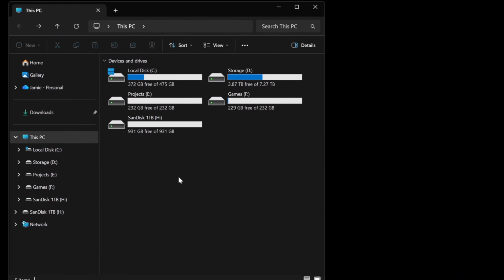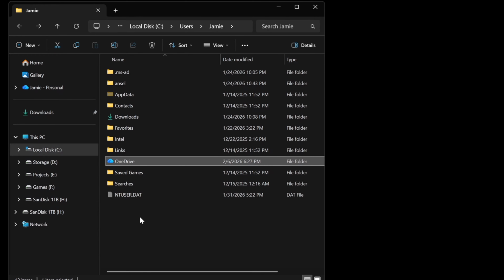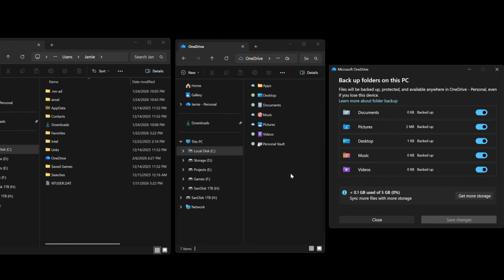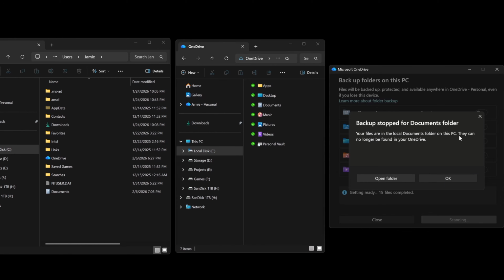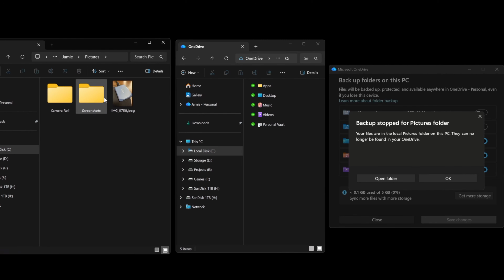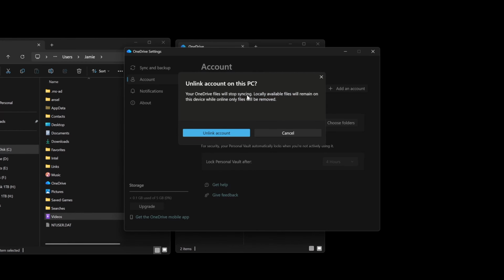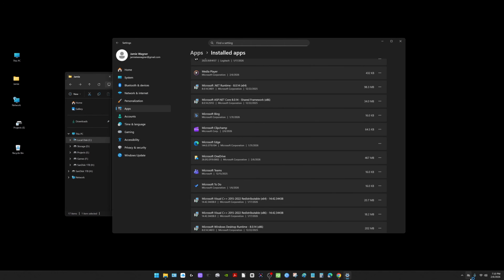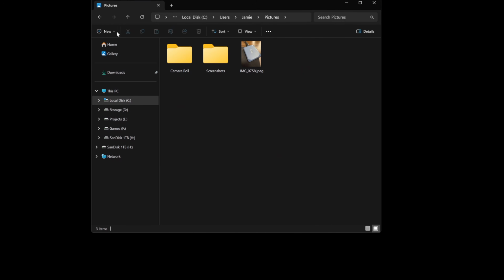How to Remove OneDrive Windows 11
How to permanently remove/uninstall onedrive from windows 11 without losing files or data and restore the documents, pictures, desktop folders back to the default user account.